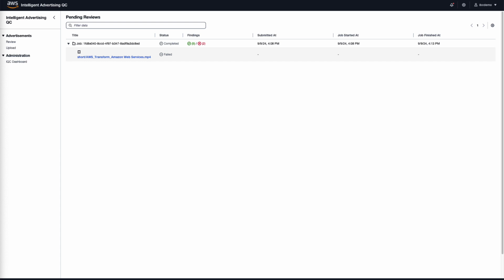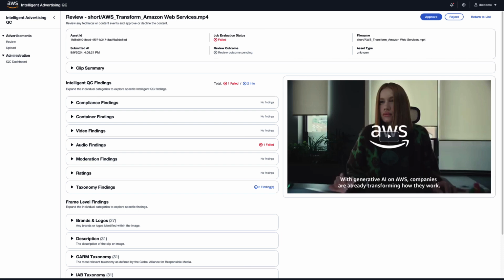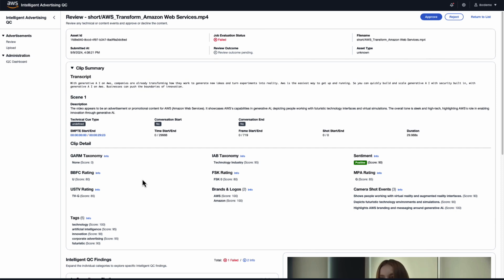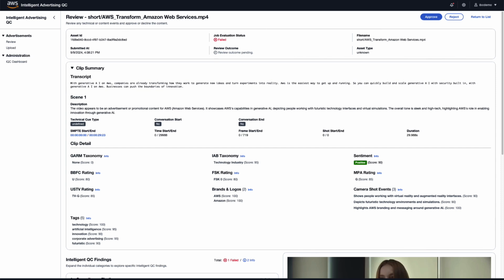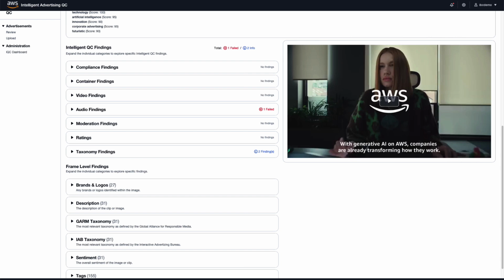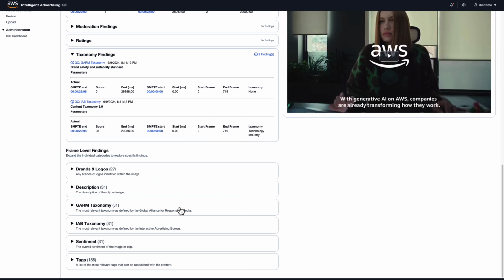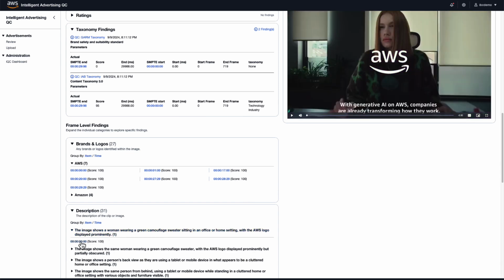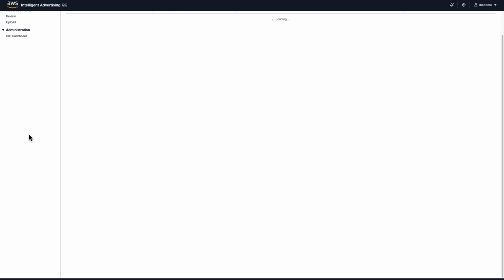IBC24 - Monetization - Intelligent Ad QC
This demo workflow utilizes AI and ML services on AWS, helping publishers streamline video monetization through intelligent ad placement, targeting, and quality assurance. The first demo extracts metadata from, and maps content to, advertising taxonomies to enable contextually relevant ad targeting. The second demo automates the identification of ideal ad placement in videos to create a more engaging viewing experience, reduce churn, and drive advertising effectiveness. The third demo uses AI to evaluate ad creative quality, allowing publishers and advertisers to optimize the user experience and keep pace with the influx of creative coming from increased programmatic demand.